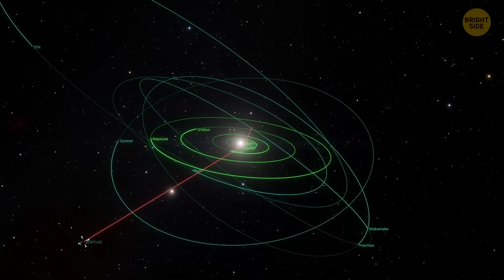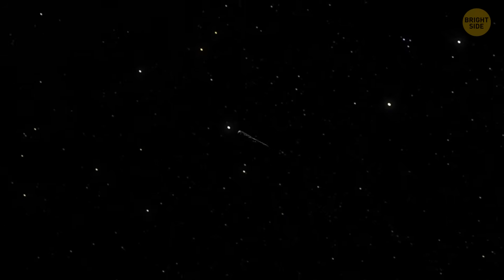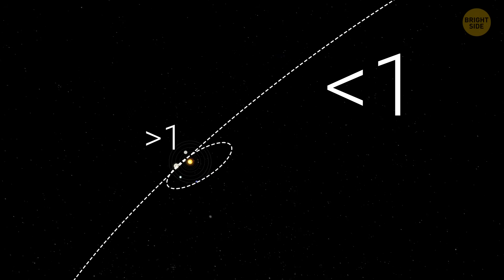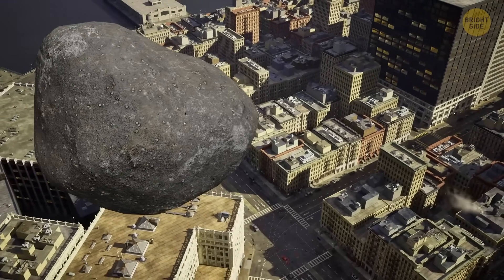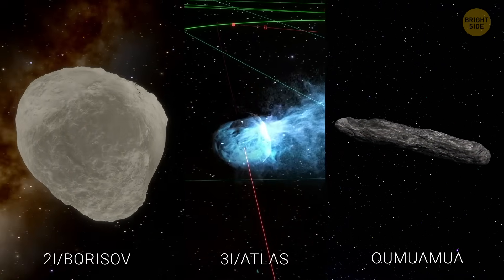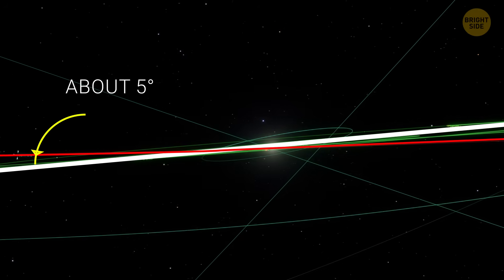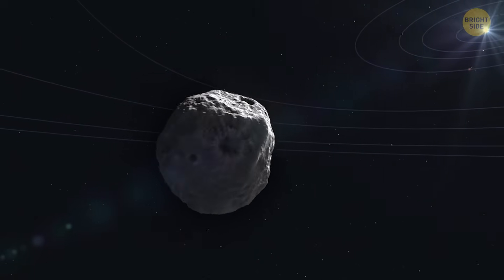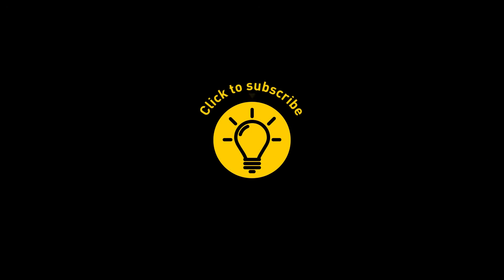NASA Discovers a “Sister” Comet of 3I/ATLAS Racing Toward Earth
NASA just spotted what looks like a “sister” comet to 3I/ATLAS racing through our solar system, and the discovery shocked astronomers because both objects seem to come from the same mysterious region of interstellar space. This new comet follows a similar path, moves at incredible speed, and behaves like it was formed under the exact same conditions as ATLAS, which was only the second confirmed interstellar comet ever found. Scientists say its trajectory brings it closer to Earth’s neighborhood than expected, giving us a rare chance to study material that didn’t form in our solar system at all. The strange chemistry, unusual brightness patterns, and odd behavior of both comets hint at secrets about how planets form around other stars.

Rubin Oort Cloud and Kuiper Belt Illustration: by RubinObs / NOIRLab / SLAC / NSF / DOE / AURA
3I ATLAS animation: by CSS, D. Rankin; Video recorded and edited by User:Renerpho
3I ATLAS animation: by CSS, D. Rankin; Video recorded and edited by User:Renerpho